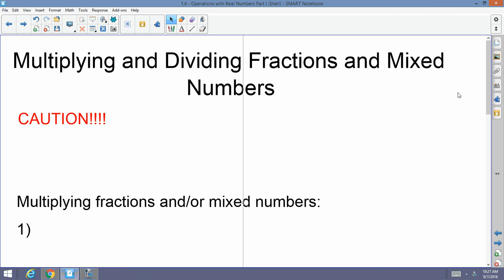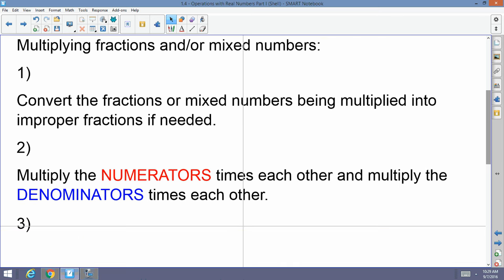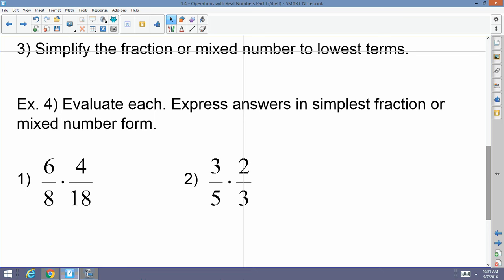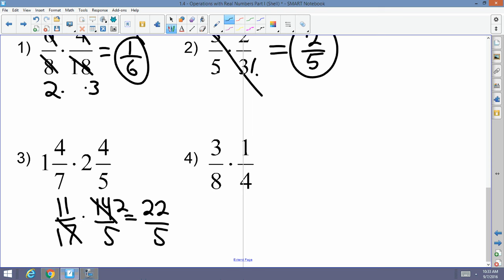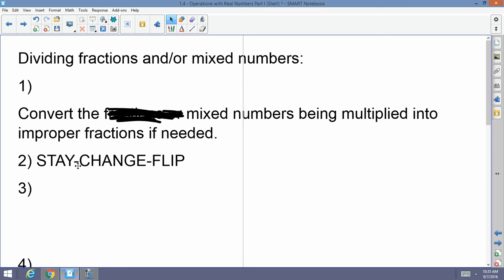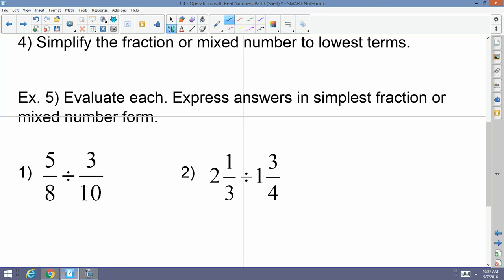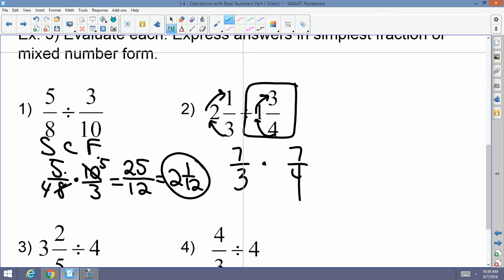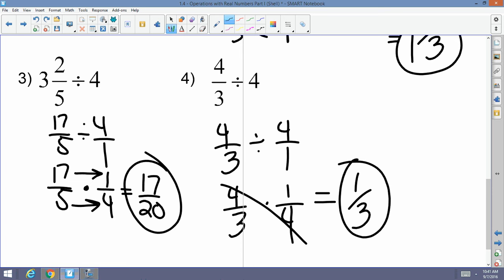Algebra 2 Accelerated: 1.4 (Part I) - 2nd half - Mult. & Div. Fractions and Mixed Numbers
Algebra 2 Accelerated: 1.4 (Part I) - 2nd half - Mult. & Div. Fractions and Mixed Numbers Lesson Video